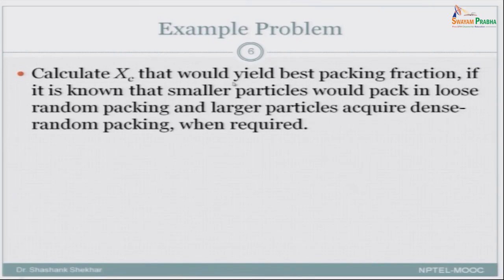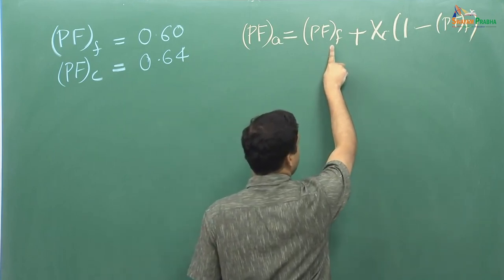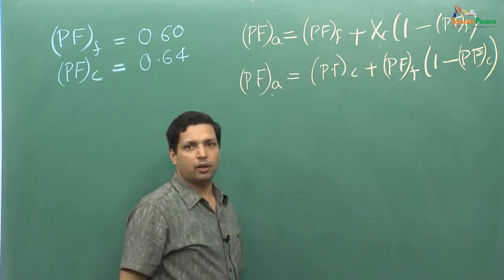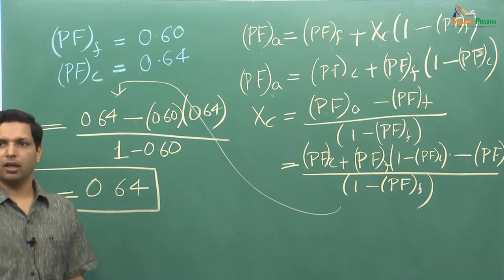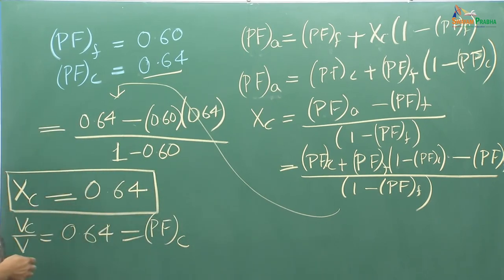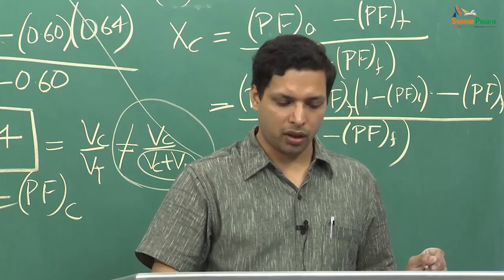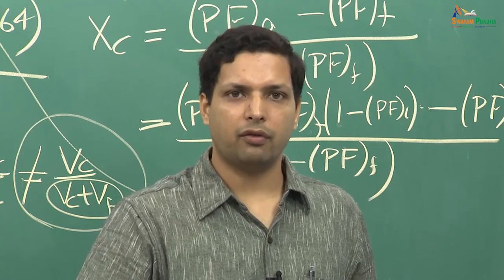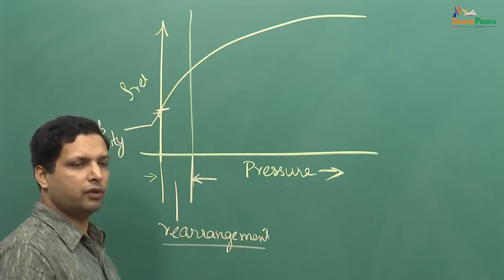Lecture 38 - Powder Compaction